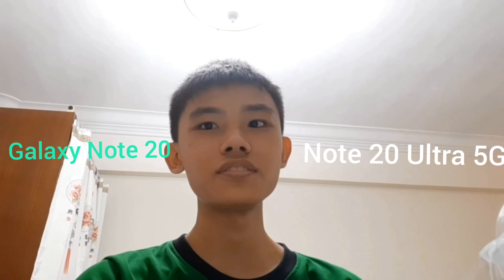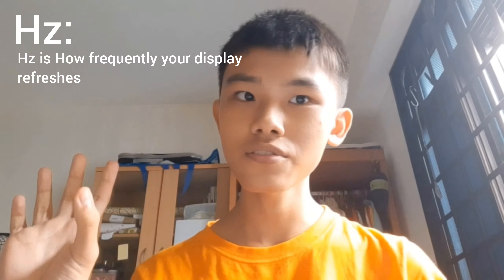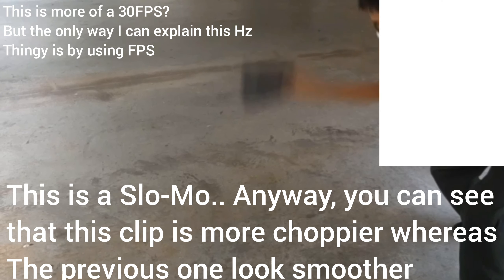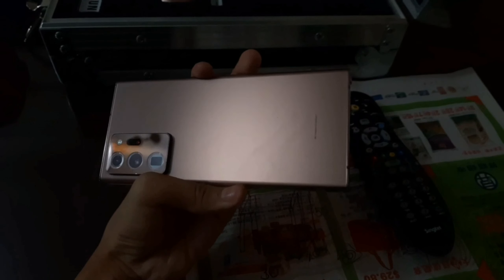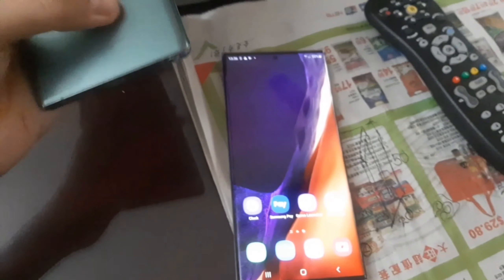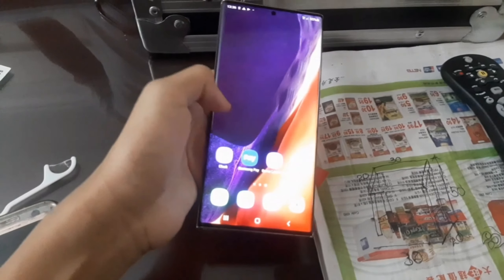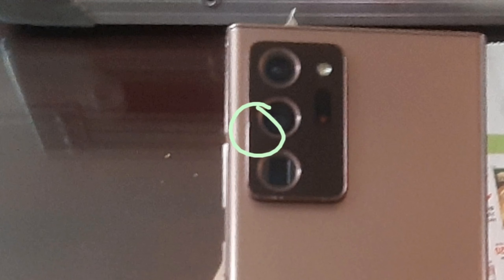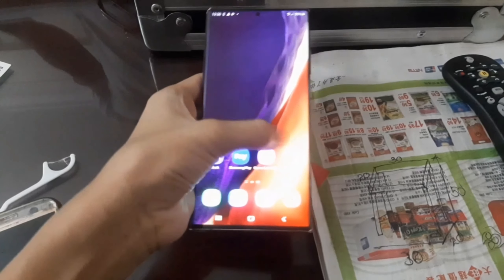Galaxy Note 20 Ultra 5G: I'm In AWE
Improve me!

here's the verdict on the phone(s):

The Note 20 Ultra is too big
•Really soft matte finish with a touch of luxury as the Samsung logo is protruding out of the Glass
•Lazer Autofocus makes it real real quick, correcting the S20 Series problem
•S Pen is definitely a plus plus for me
•Never thought I'd like it, but edge display, WHOO
•Exynos 990's performance is never needed to make a call

-can't feel the 120Hz display, maybe its just me or its the variable LTPO panel?
-No headset jack, means less convenience
-Back Glass Gap is there.
-Camera Bump?
-Repairability might be a issue
-Too big

Total points:92/100

The regular note 20 is more like it.
•Smaller, but more rounded but still look boxy, really great cameras without the lazer assist
•Plastic back just feels like the higher quality glass one
• S Pen latency is not that noticable, comparing side by side.
•Display is more of a 90Hz
•High repairability
•Flat Display
•Green

-No headset Jack
-No expandable storage.. what's wrong?
-Look, the A80 is a better package or maybe the A90 5G
-Durability, no Gorilla Glass Victus.. means more fragile=?

Total Points:89/100

Here are the points I gave to phones I tested:

iPhone 11: 89/100 (excellent cameras, but real poor repairability)

Galaxy A30s: 86/100, (originally 94/100, due to durability issues.)

Galaxy J1 2016: 67/100 (Takes 10 Seconds to load "Phone". No triple click for emergency, means slow emergency calls)

Galaxy J7+ 2017: 87/100 (not so good design)

Galaxy S7: 87/100 (High Modability)

Galaxy Ace: 56/100 (at that time, little to no storage, low modability, due to high Custom ROM support, earns it there)

iPhone Xs Max: 79/100 (small incremental upgrade from the X)